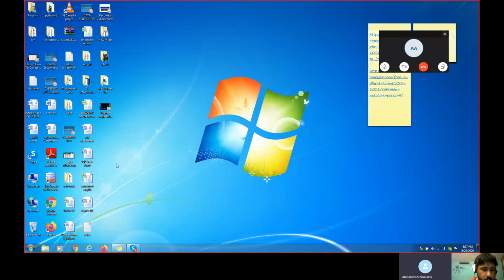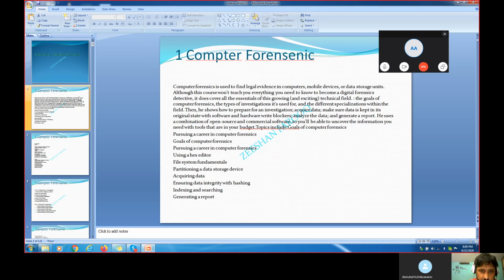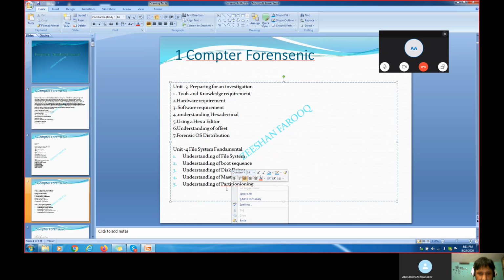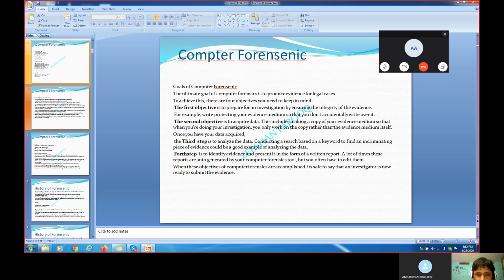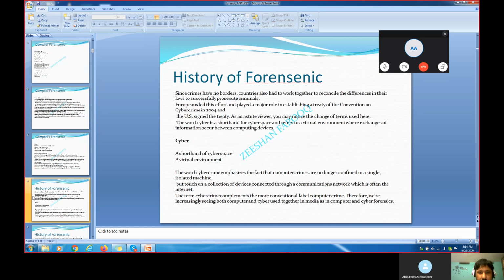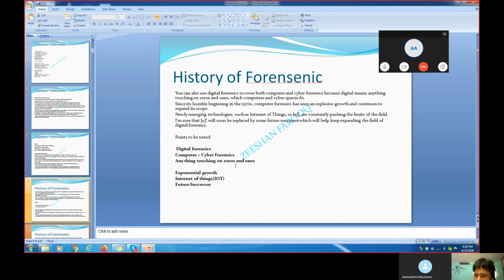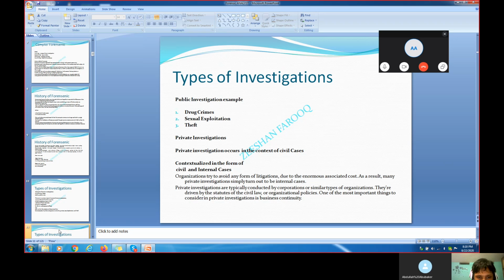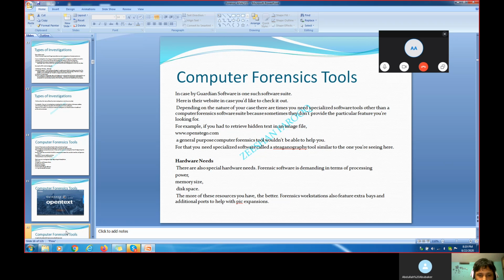computer forensics Fundamentals part 1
computer forensics Fundamentals
Want to Learn Oracle for FREE ...
 By: Mr.Zeeshan Farooq.